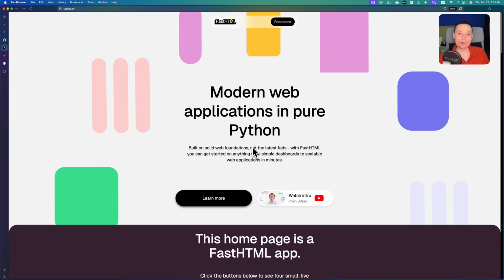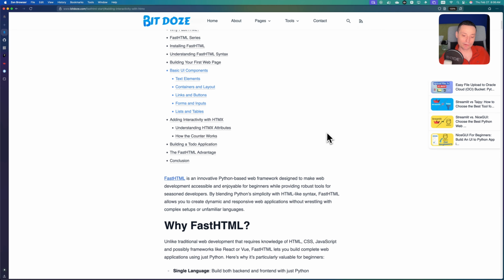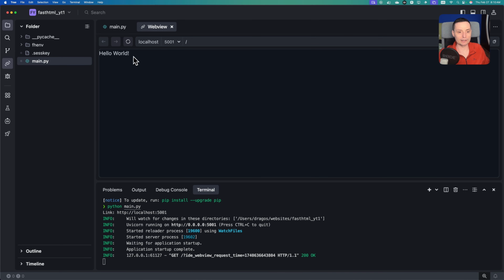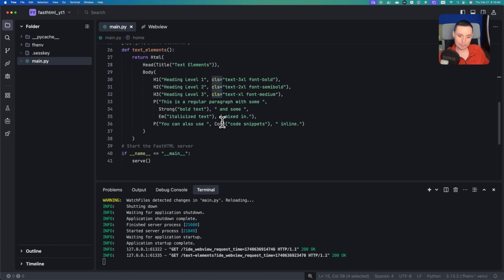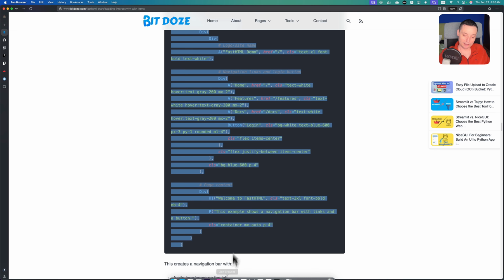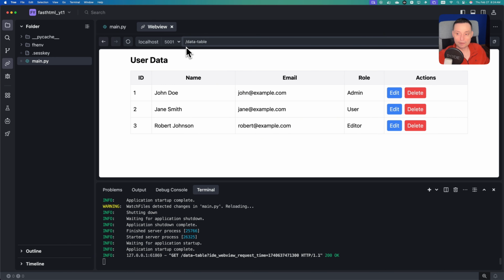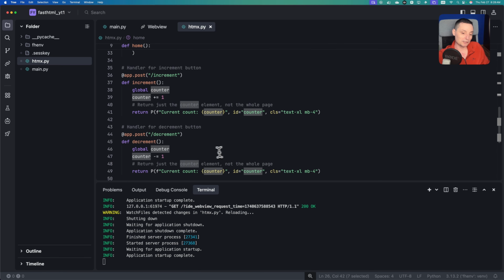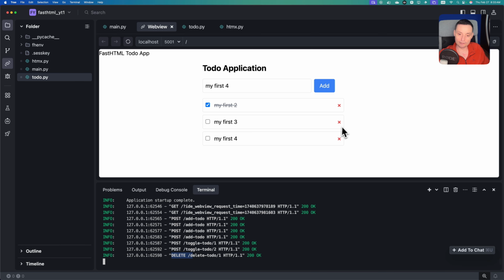FastHTML For Beginners: Build An UI to Python App in 5 Minutes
Let's see what fastHTML has to offer, we are going to see how you can install it and different elements it has to offer.
We are going to build a htmx app and to do app to see how is working.